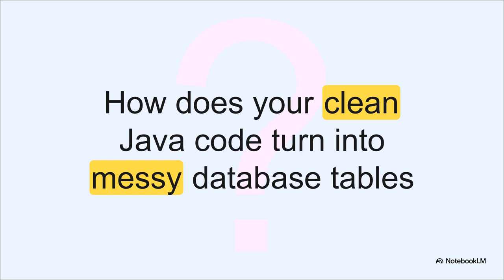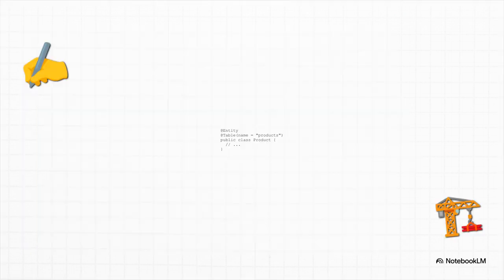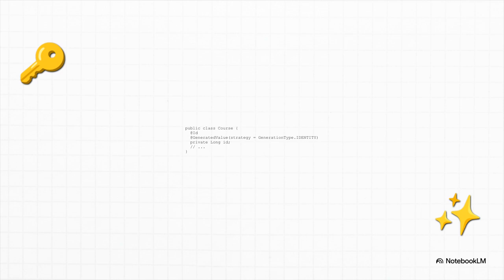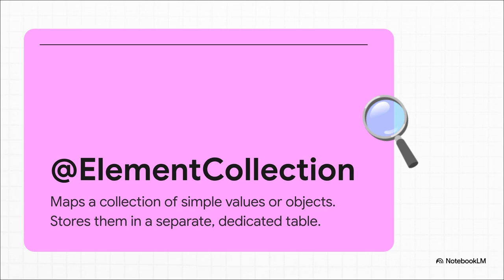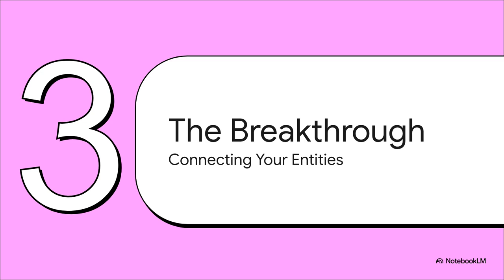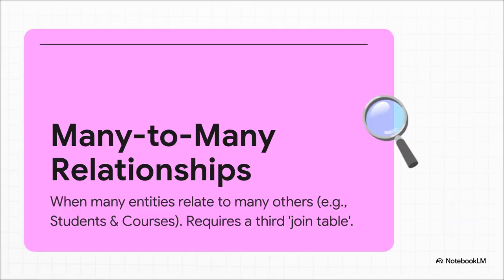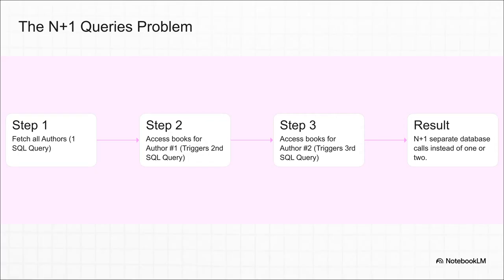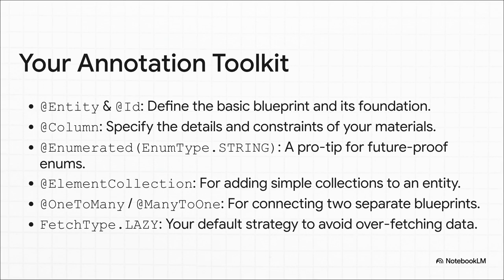[Hibernate] 2. Hibernate Mapping From Java Objects to Database Tables